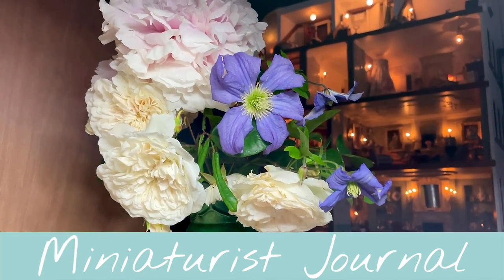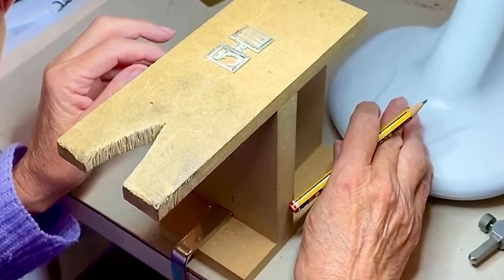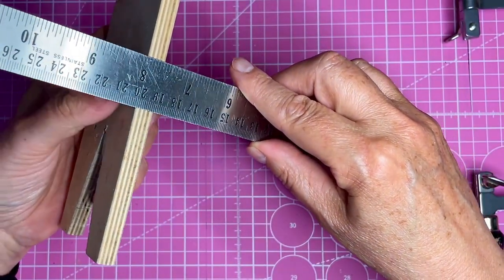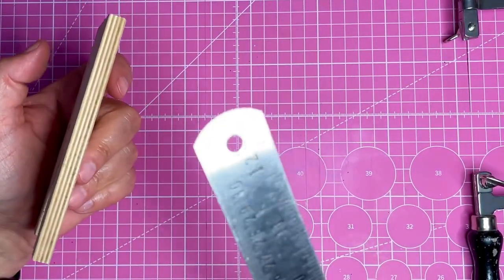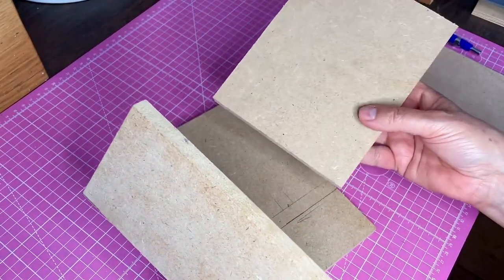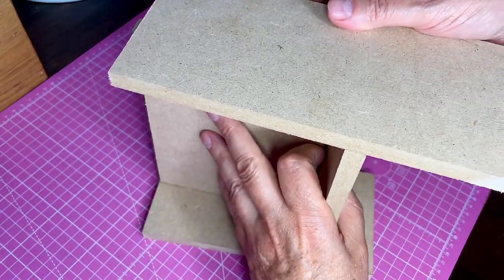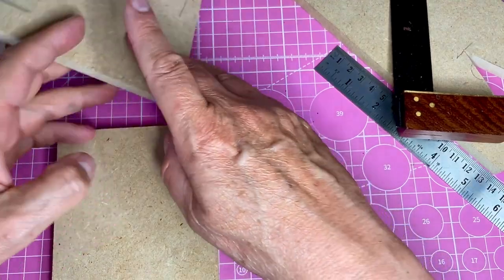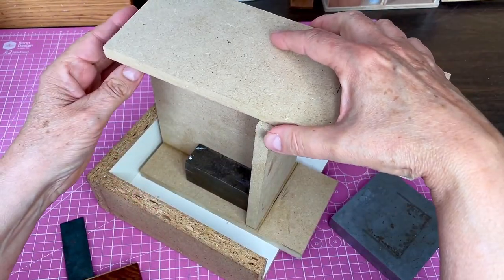How to make a bench pin stand. Such a useful tool!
Miniaturist Journal 65.   In this video I'm showing you how to make this very practical and useful raised bench pin, or bench pin stand. Every miniaturist should have one of these tools!
The bench pin stand raises the project you're working on to a more comfortable height, which reduces stress on your neck, shoulders and back. Perfect for doing manual work like sawing, filing and sanding, drilling etc.

I used 12 mm (1/2'') MDF for this project.